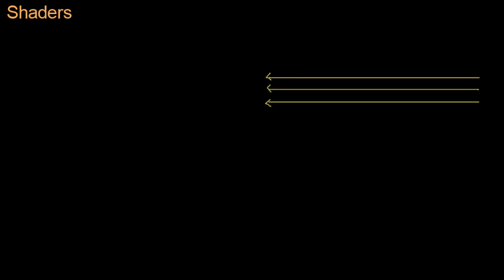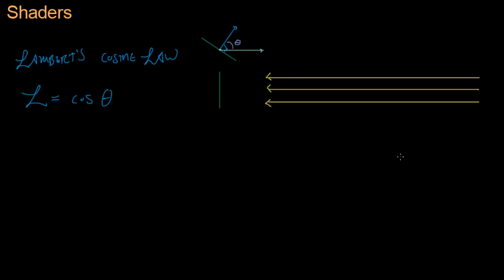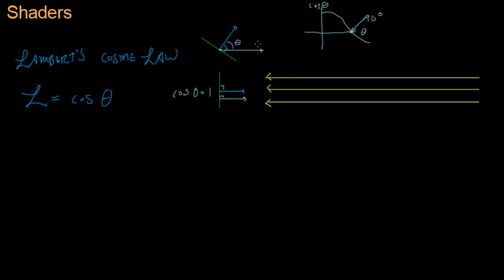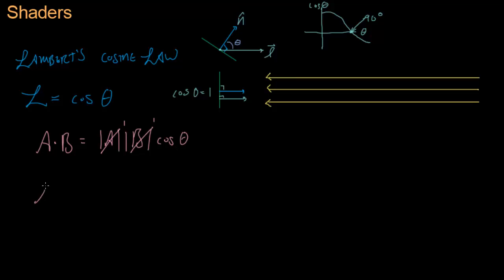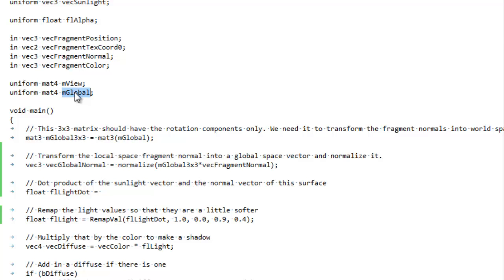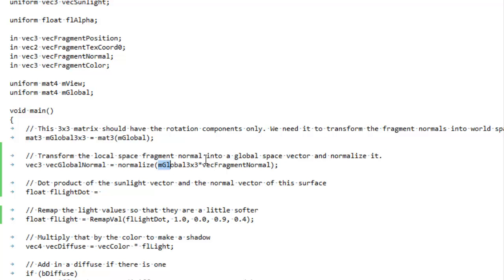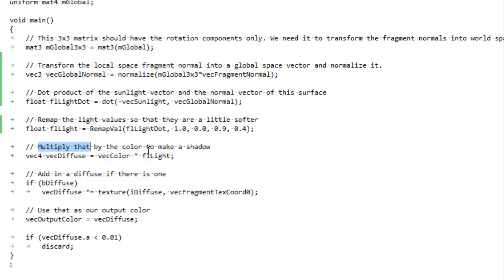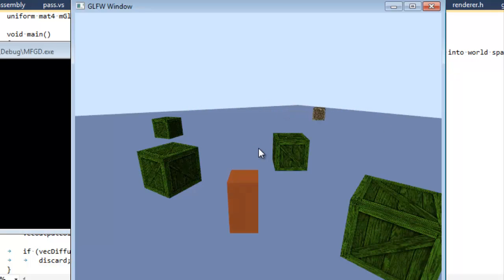Math for Game Developers - Lambertian Surfaces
Lambertian surfaces receive light according to Lambert's Cosine Law, which we can calculate using a dot product.